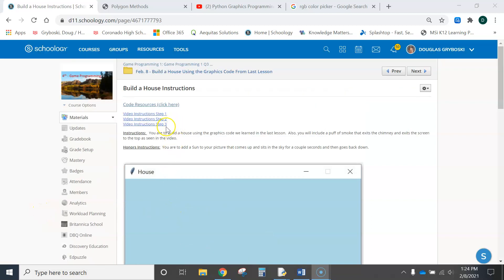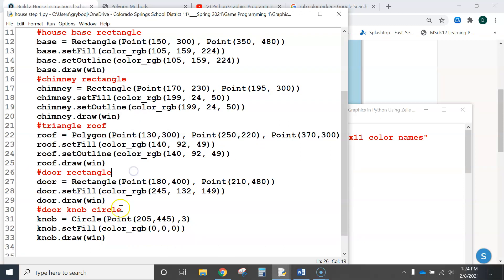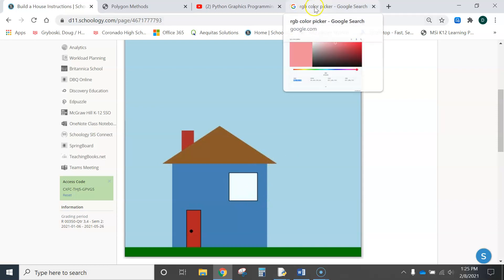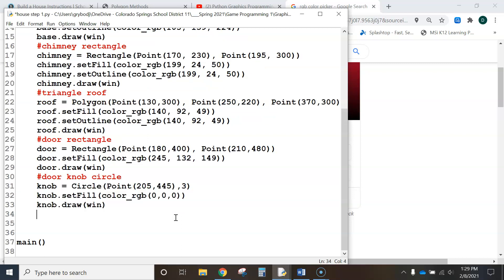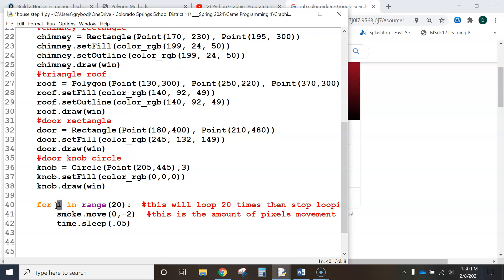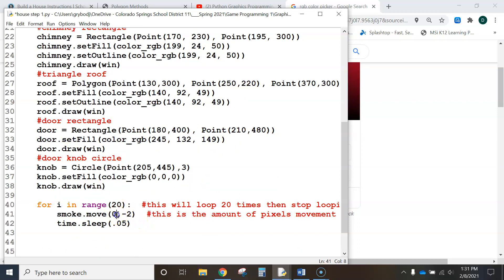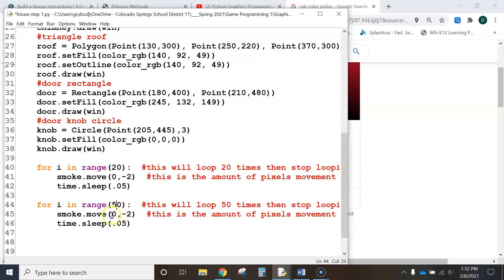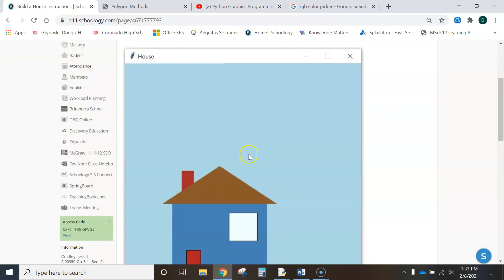Draw House Step 3 using Python